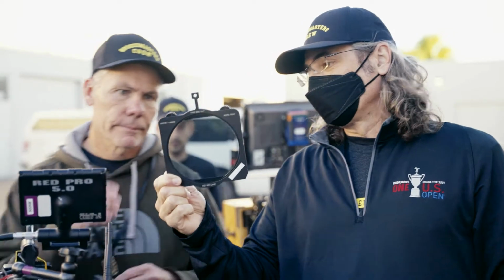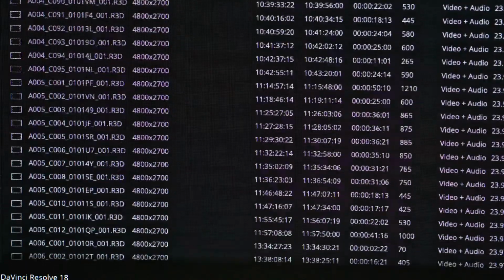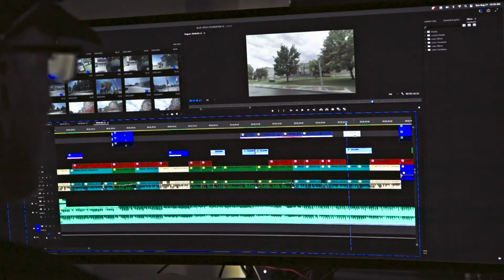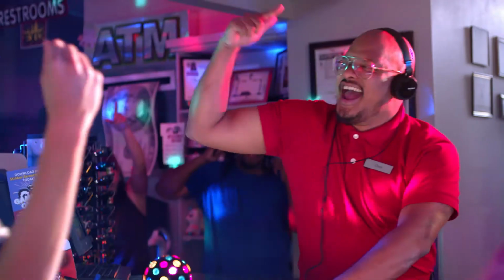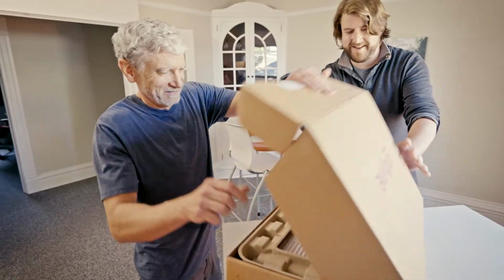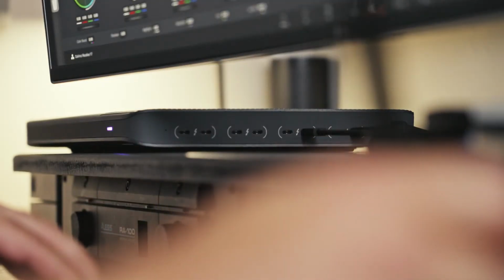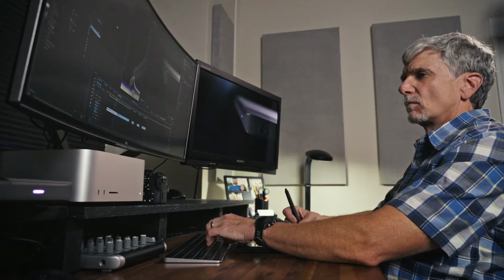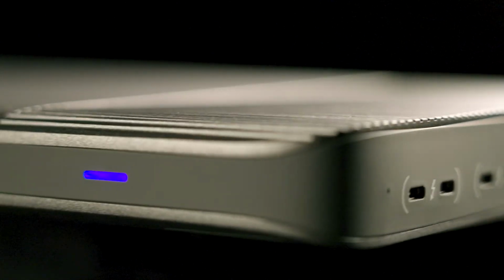Hands on with Pro Data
Multi-faceted digital production studio North by Northwest Boise describes their experience with the World's Fastest Thunderbolt RAID, and how it's accelerated their workflow allowing more time and attention for creativity while consistently meeting client deadlines.